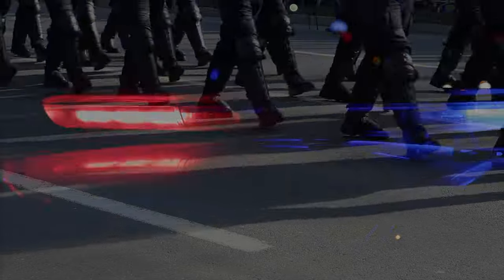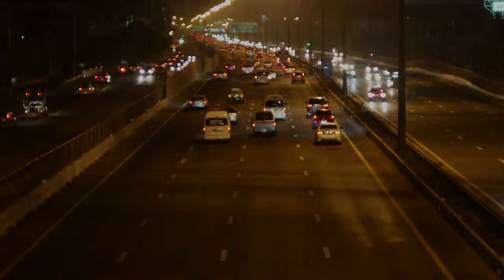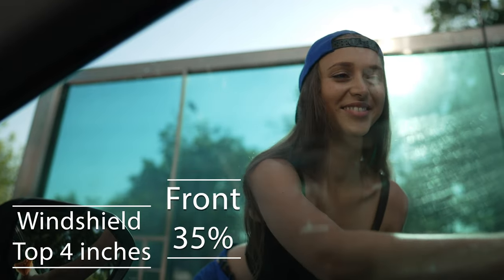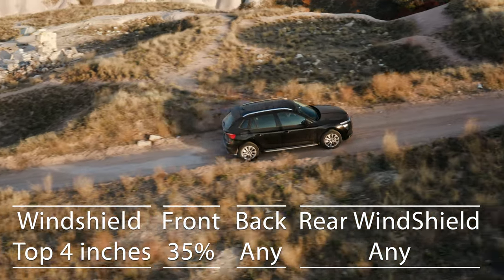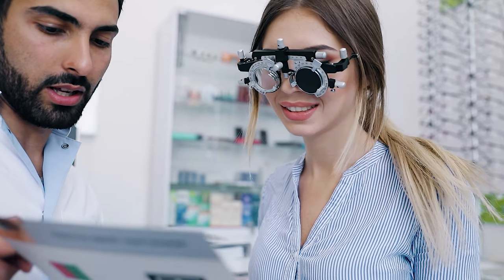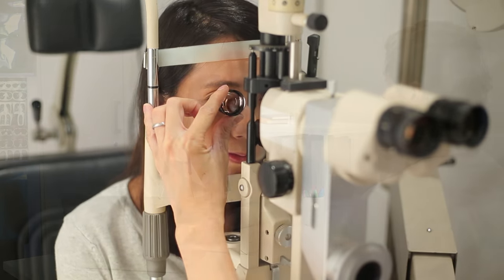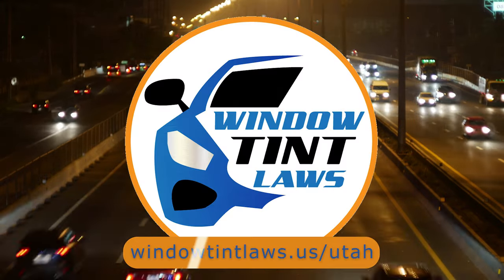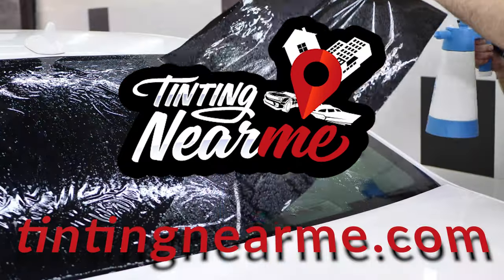2024 Utah Window Tint Laws Explained - Know the Legal Tint Limit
Confused about Utah's window tint laws? In this video, we'll break down the legal tint limit and explain everything you need to know about tinting your car windows in Utah in 2024. Stay informed and avoid any legal trouble with our comprehensive guide to Utah's tinting laws.